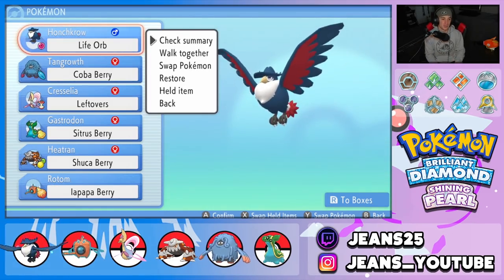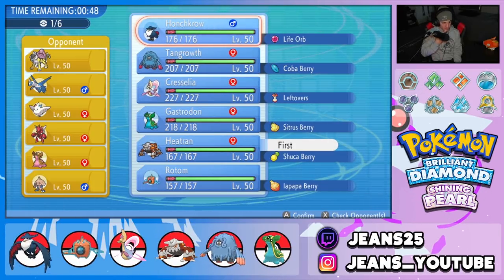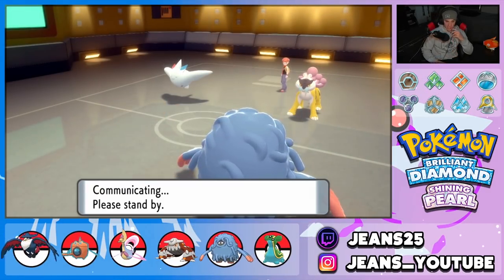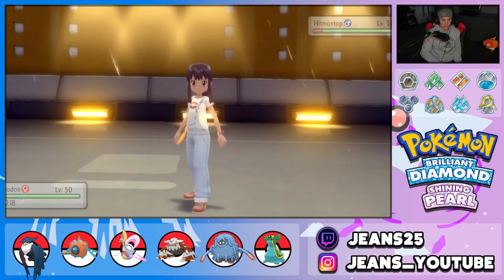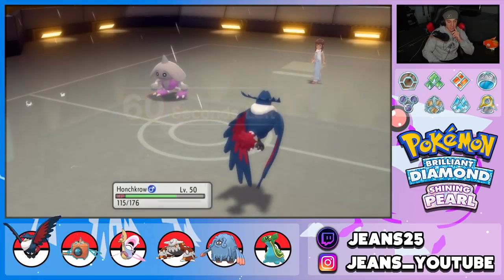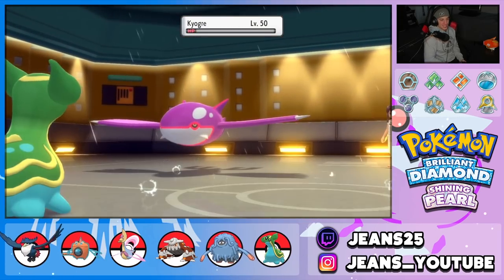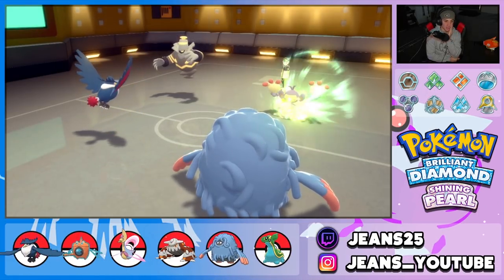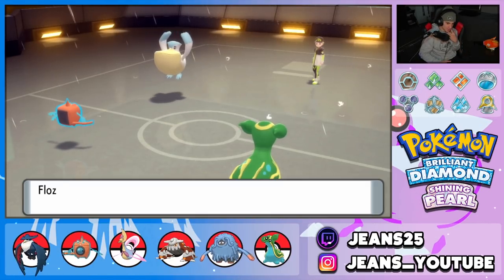Life Orb HONCHKROW IS UNSTOPPABLE! - Pokémon Brilliant Diamond & Shining Pearl Competitive Battles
Union Room Codes: 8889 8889 and 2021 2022

Team:
Honchkrow @ Life Orb
Ability: Insomnia
Level: 50
EVs: 4 HP / 252 Atk / 252 Spe
Adamant Nature
- Sucker Punch
- Night Slash
- Tailwind
- Brave Bird

Tangrowth @ Coba Berry
Ability: Regenerator
Level: 50
EVs: 252 HP / 4 Def / 108 SpA / 140 SpD / 4 Spe
Modest Nature
- Sleep Powder
- Giga Drain
- Sludge Bomb
- Rage Powder

Rotom-Wash @ Iapapa Berry
Ability: Levitate
Level: 50
EVs: 252 HP / 252 SpA / 4 Spe
Modest Nature
IVs: 0 Atk
- Hydro Pump
- Thunderbolt
- Nasty Plot
- Will-O-Wisp

Heatran @ Shuca Berry
Ability: Flash Fire
Level: 50
EVs: 4 HP / 252 SpA / 252 Spe
Modest Nature
IVs: 0 Atk
- Heat Wave
- Earth Power
- Substitute
- Protect

Cresselia @ Leftovers
Ability: Levitate
Level: 50
EVs: 252 HP / 144 Def / 88 SpA / 20 SpD / 4 Spe
Bold Nature
- Calm Mind
- Psychic
- Ice Beam
- Moonlight

Gastrodon-East @ Sitrus Berry
Ability: Storm Drain
Level: 50
EVs: 252 HP / 4 Def / 252 SpA
Modest Nature
IVs: 0 Atk
- Earth Power
- Scald
- Ice Beam
- Recover

Life Orb Honchkrow Team that we show off in Competitive Double Battles!

GAME INFO
Name: Pokémon Brilliant Diamond and Pokémon Shining Pearl
Developer: ILCA, Inc.
Publisher: The Pokémon Company, Nintendo
Platforms: Nintendo Switch
Release Date: November 19, 2021